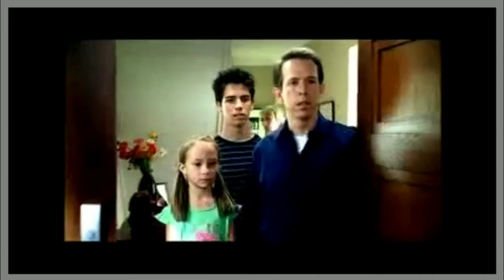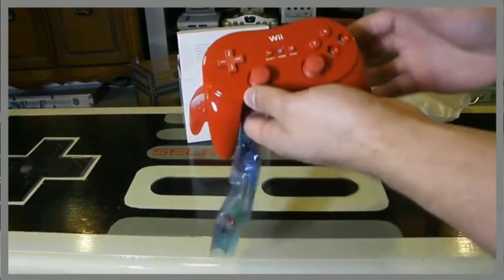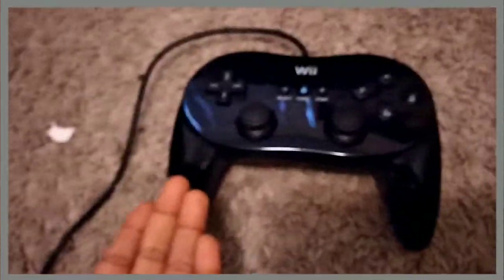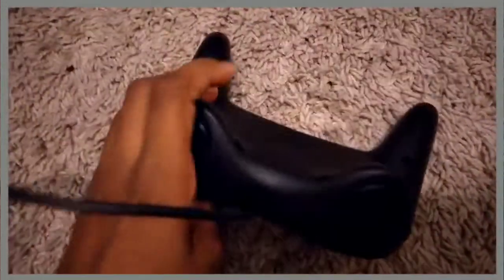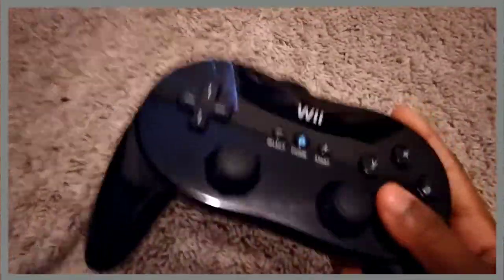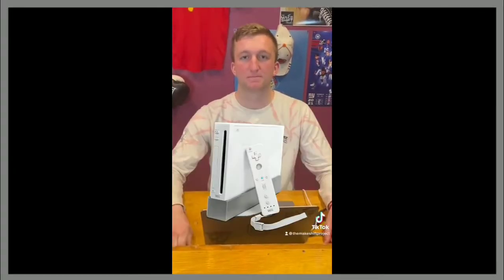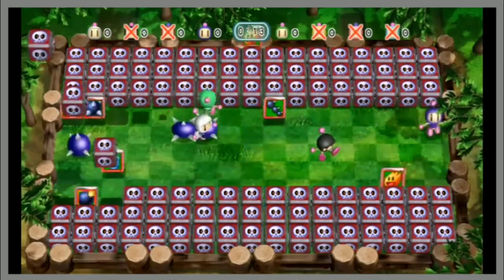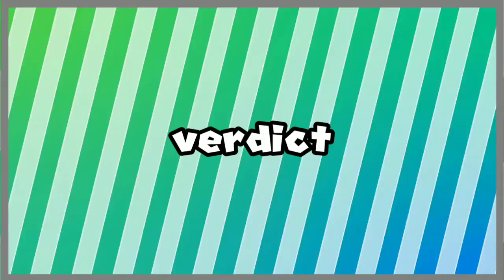An Review of the most UNDERRATED CONTROLLER EVER - Wii Classic Controller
this is easily the strangest controller ever.